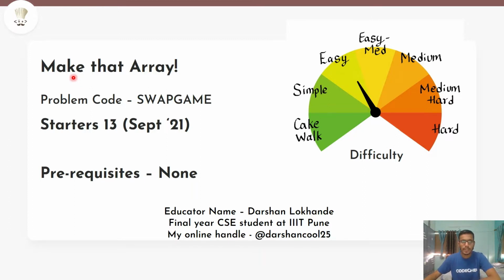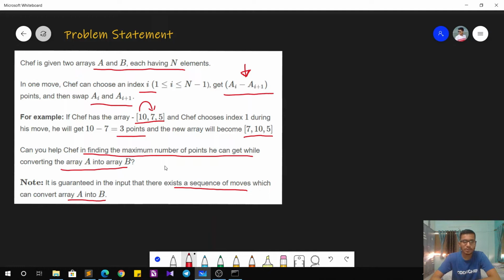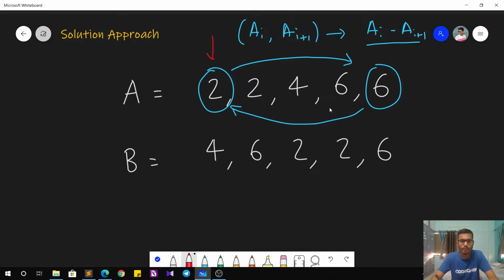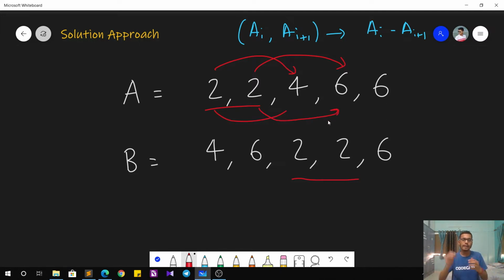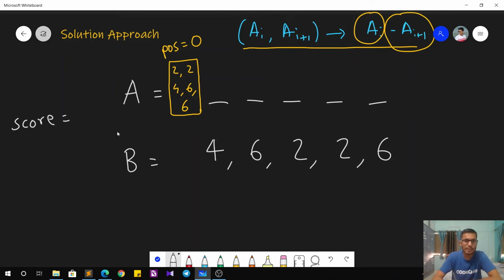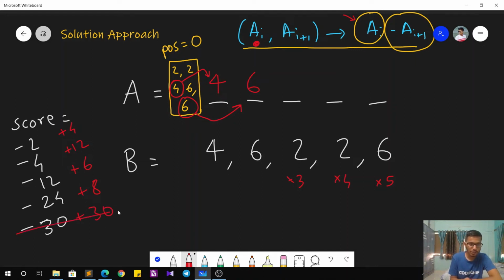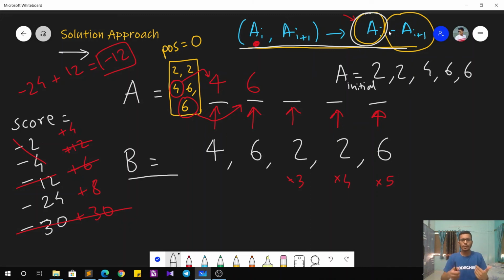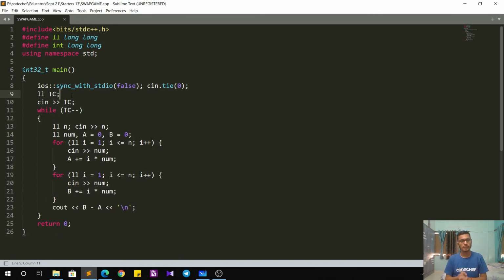SWAPGAME | MAKE THAT ARRAY! | September Starters 13 | Problem Solution | CodeChef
Problem: MAKE THAT ARRAY! (SWAPGAME)
Educator Name: Darshan Lokhande